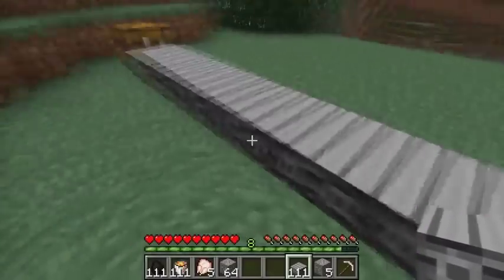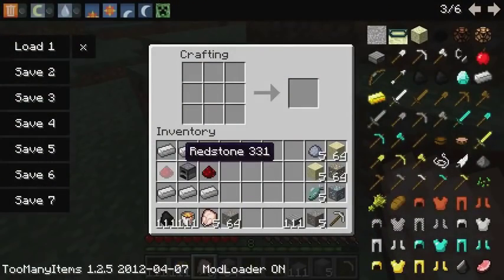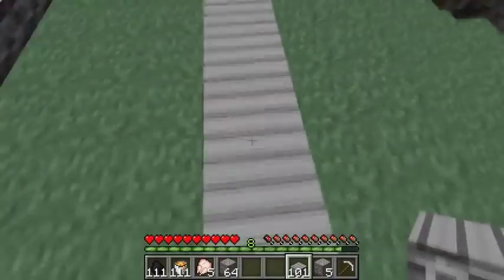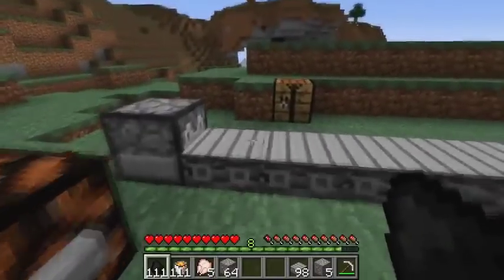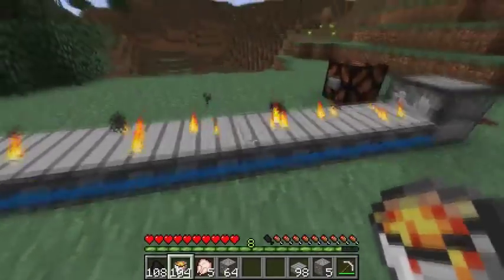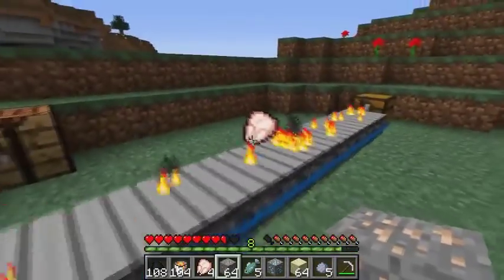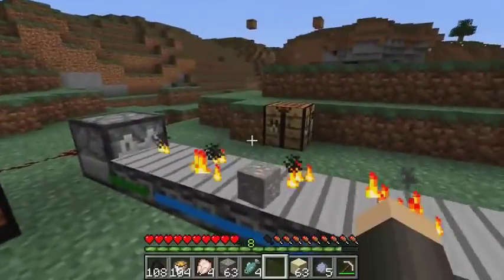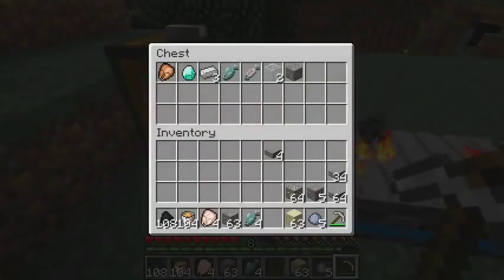Mod Spotlight Conveyor Oven Cook Food and Items in style ! 480p